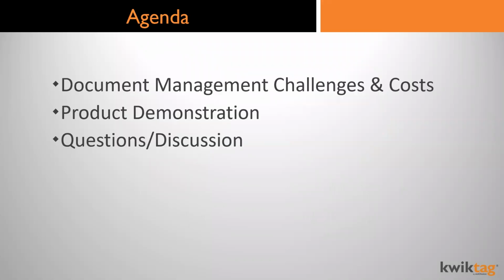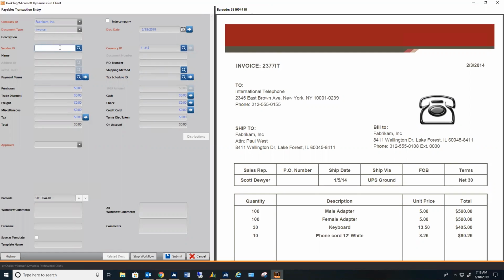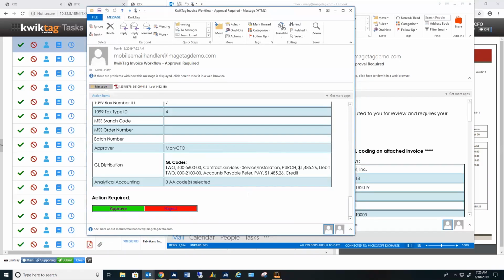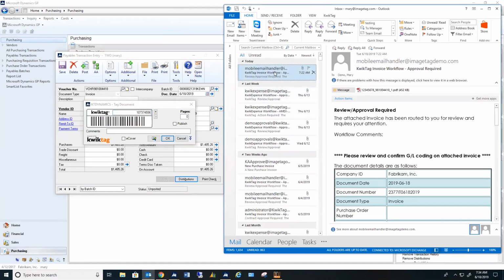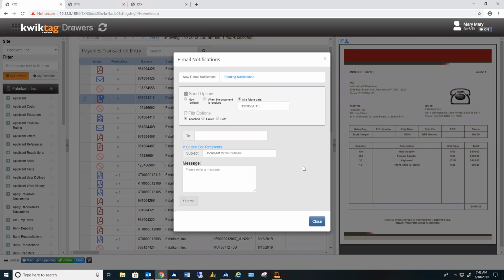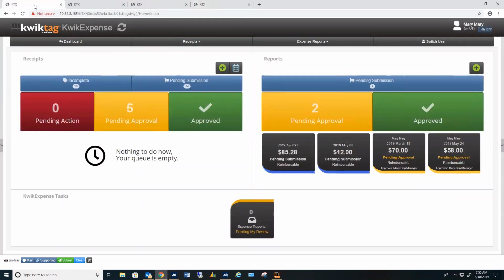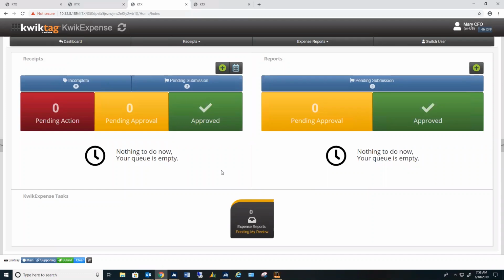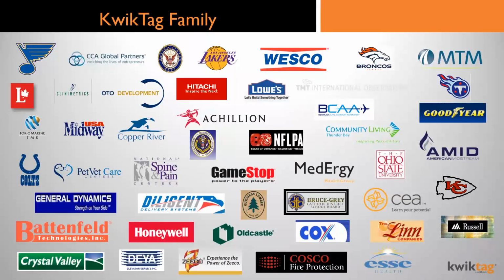video 2 listo GMT20190618 140127 Digital Tr 1920x1080